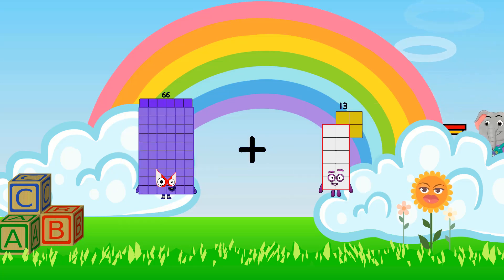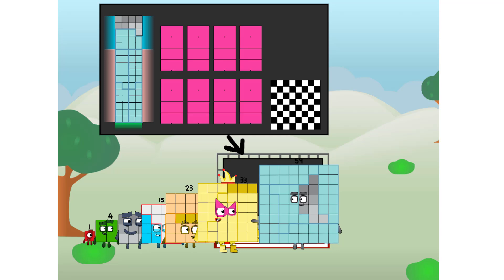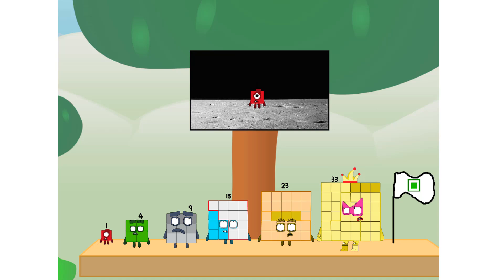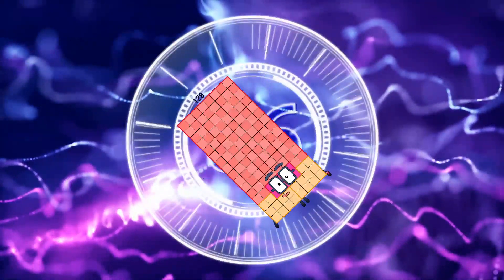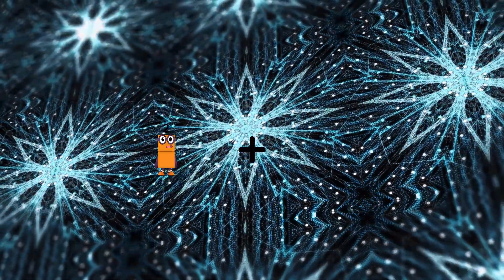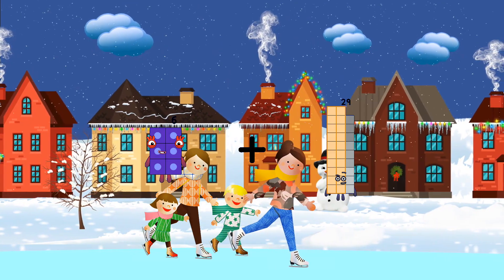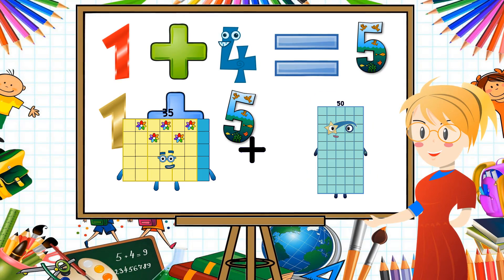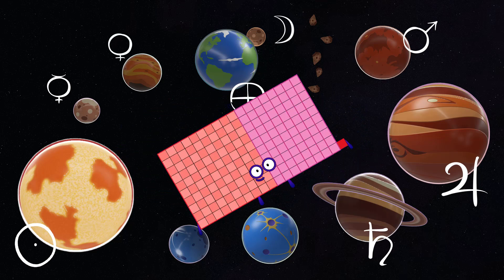Numberblocks Math: Undecimalblocks Square on the Moon | Numberblocks Step Squad | LEVEL 2 | #72